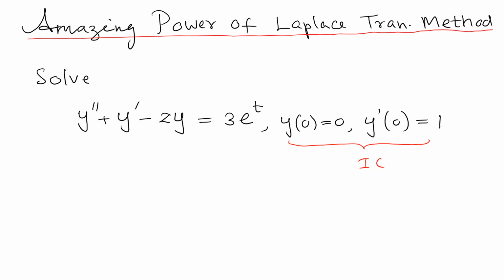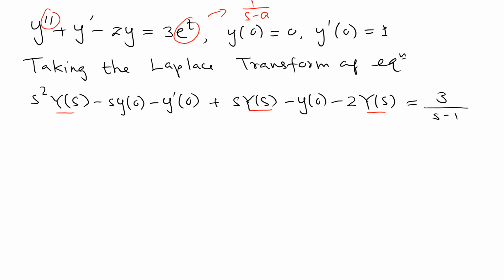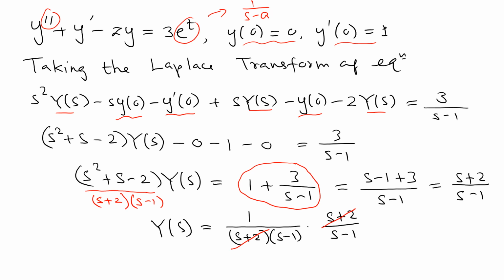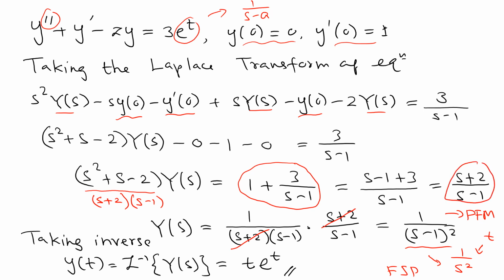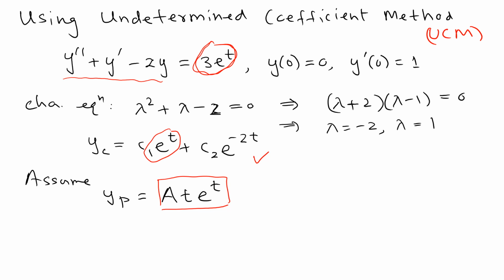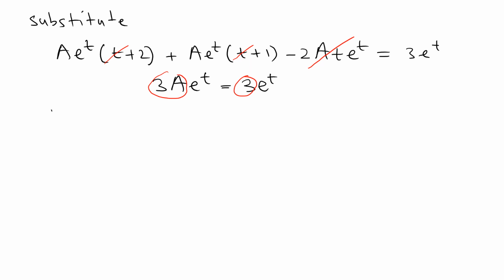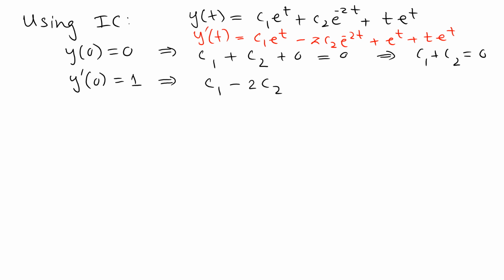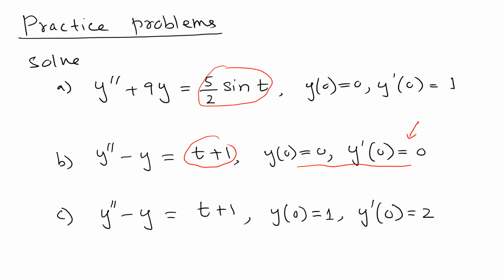Amazing Power of Laplace Transform Method | Hope you know this already .. ! | Differential Equations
In this video we compare the method of Laplace Transforms with the Undetermined Coefficient Method (UCM) when it comes to solving a non-homogeneous differential equation. As you can see the Laplace Transform technique gives the answer very quickly.